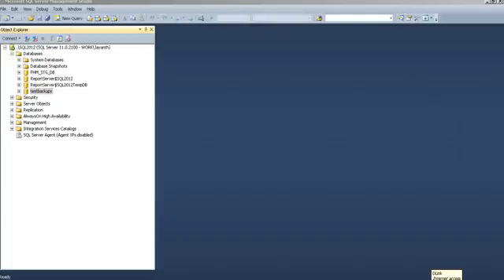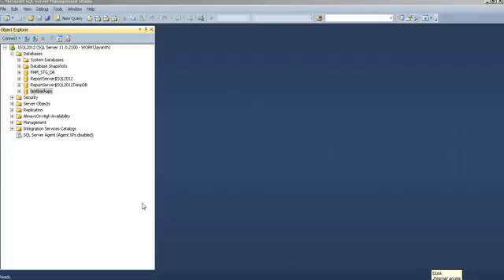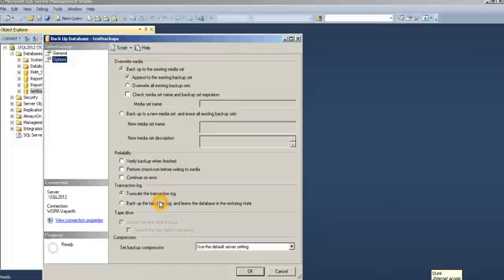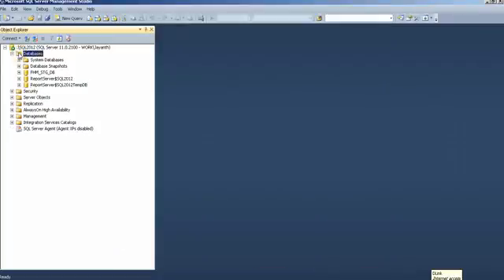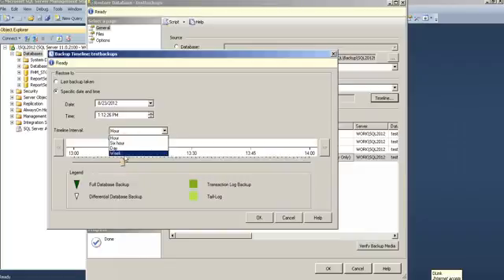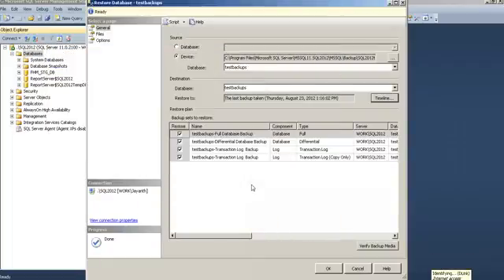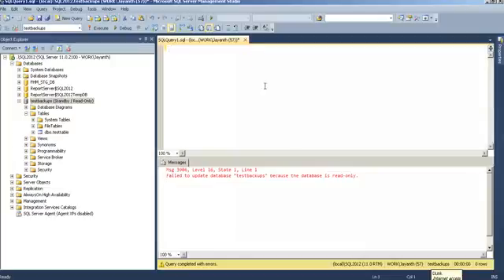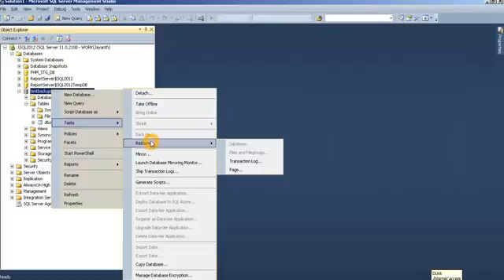Restoring database backups Differential and Transaction Log Backups